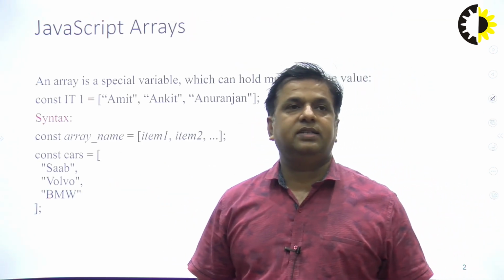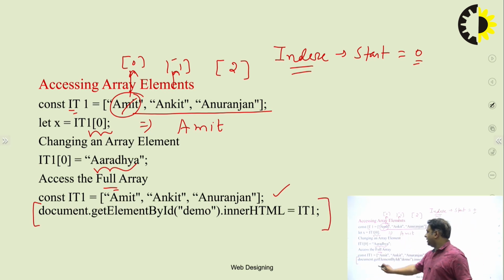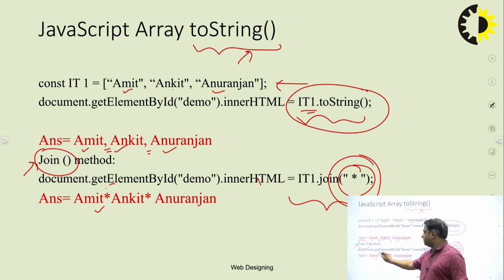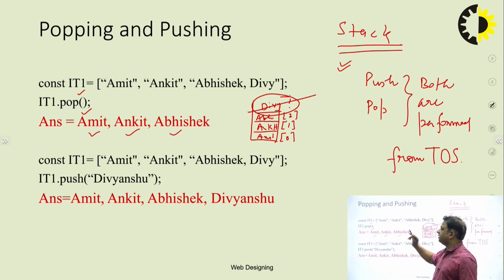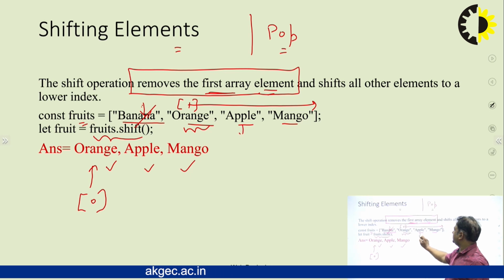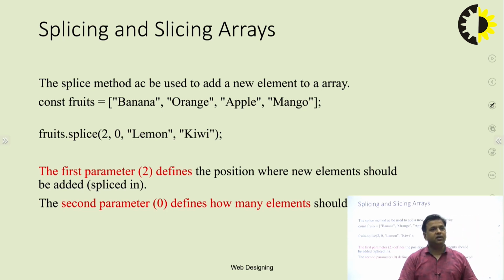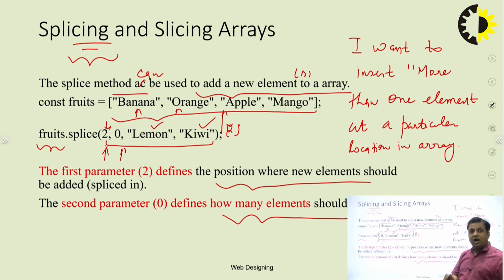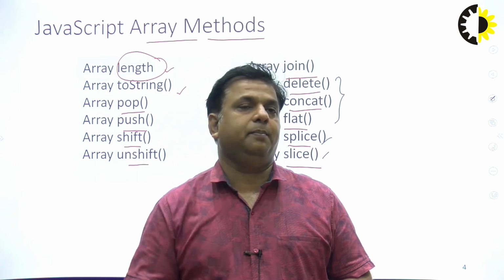''Array and Array Methods in Java Script'' Web Designing Lecture 01 By Mr Anmol Jain, AKGEC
Student will be able to implement array method like length to string, push, pop, shift, shift.